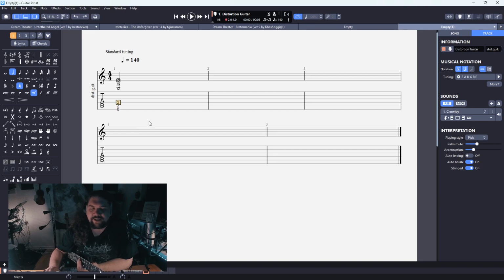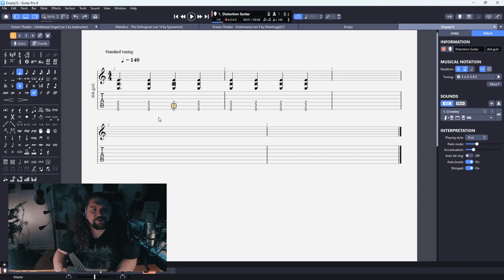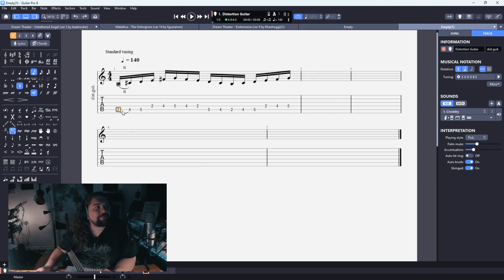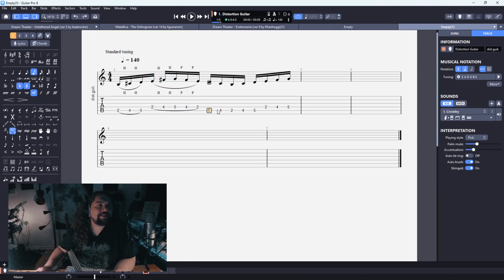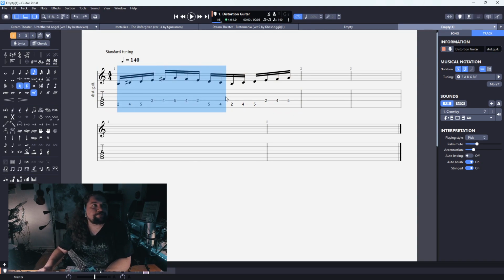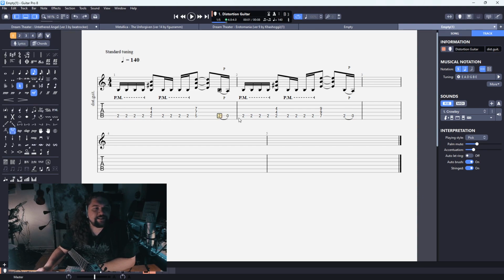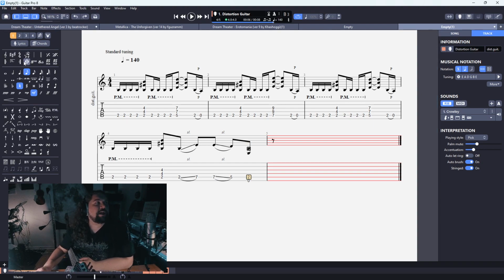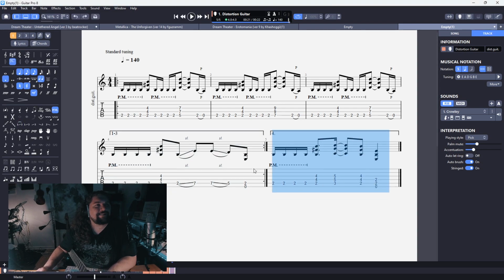Quick Guitar Pro 8 tutorial (Part 1 of 2)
As requested by @shredgod6394 and @ThreeCrowns. Part 2 coming up shortly - OBS stopped working briefly.